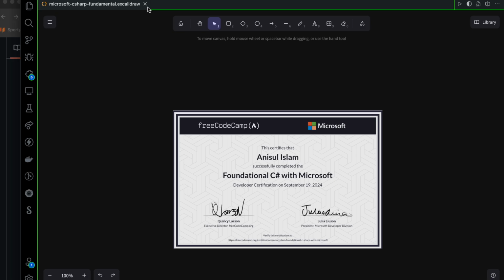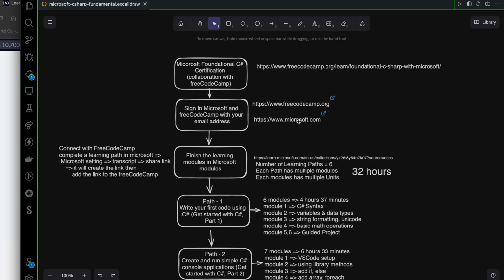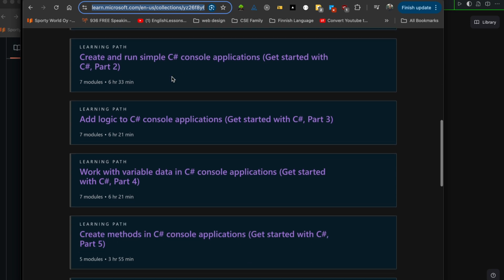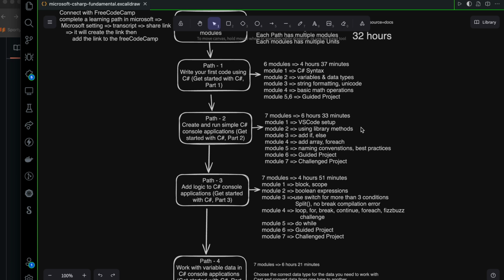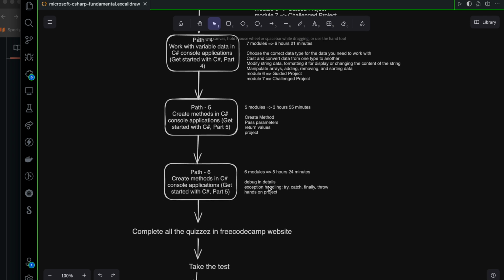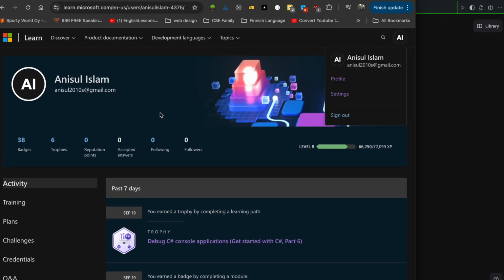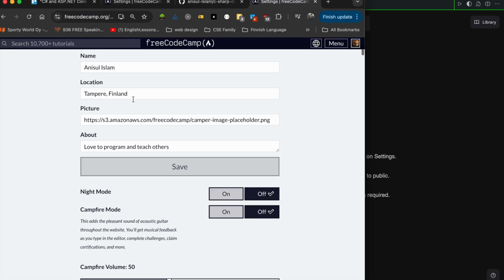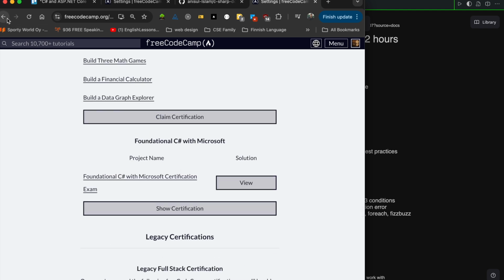Passed Microsoft Foundational C# Certification for FREE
In this video, I will discuss the steps to become certified by Microsoft C# Fundamental.